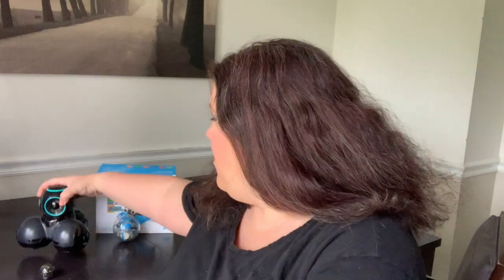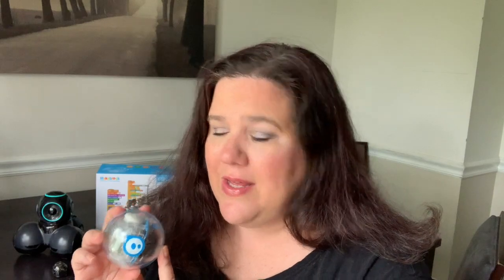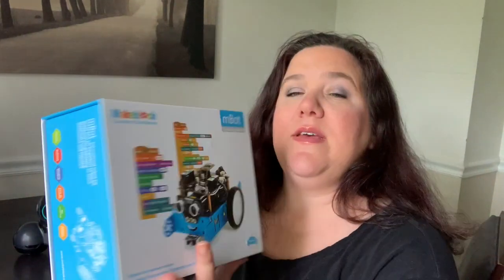Introducing Tinkermom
Please let me know what robots you have as well as what kind of projects that  you are interested in below.  I'm very excited to share one of my passions with you.